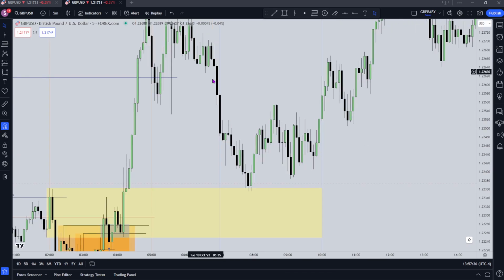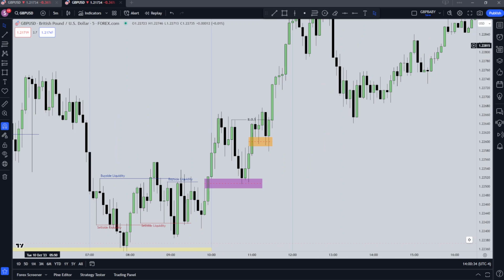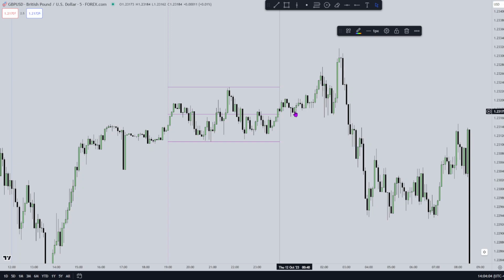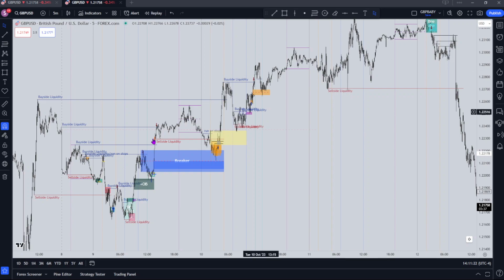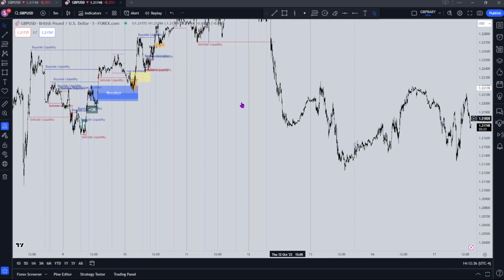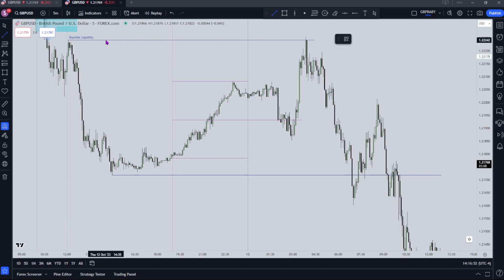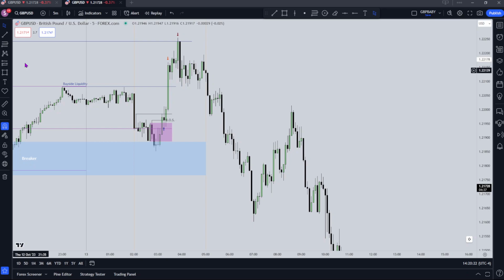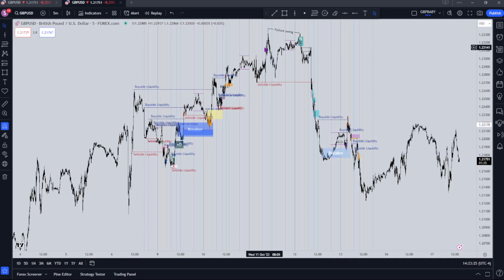FOREX | Backtesting EP. 31 | Advanced ICT Concepts